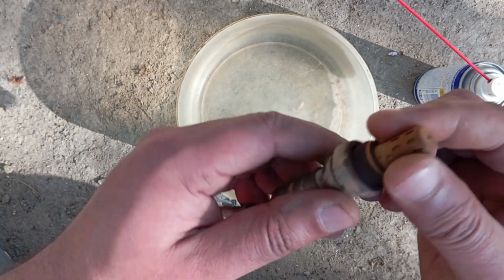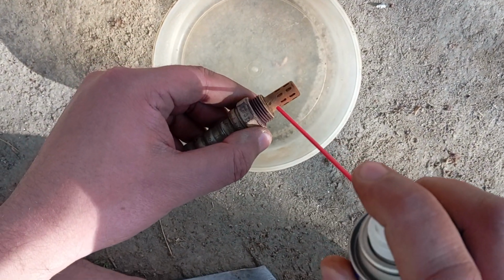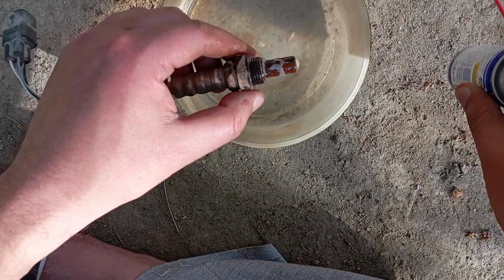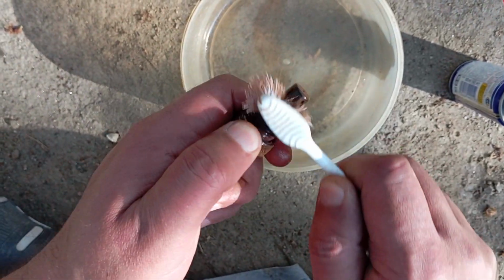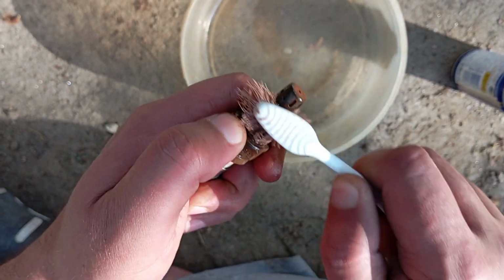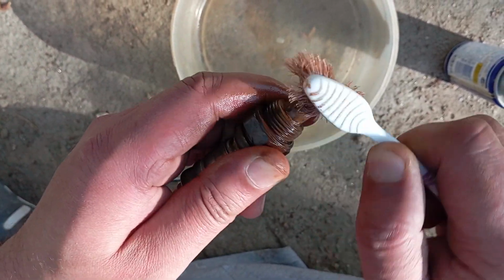How to clean the Oxygen Sensor (O2 Sensor).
This video shows a method of thoroughly cleaning your oxygen sensor of a toyota